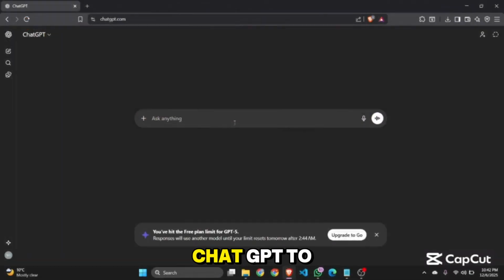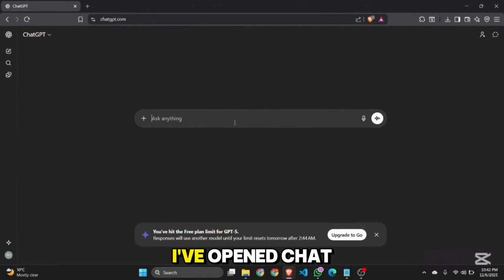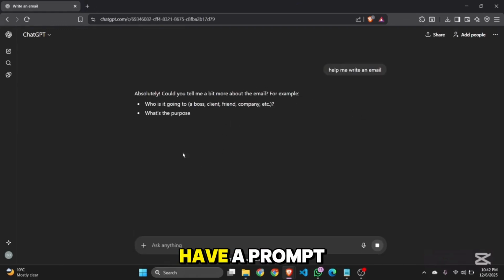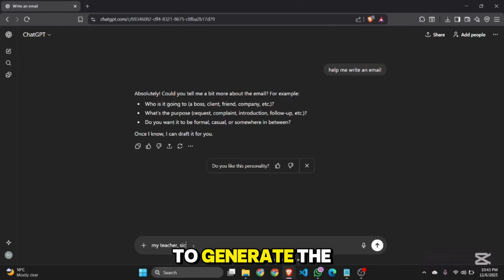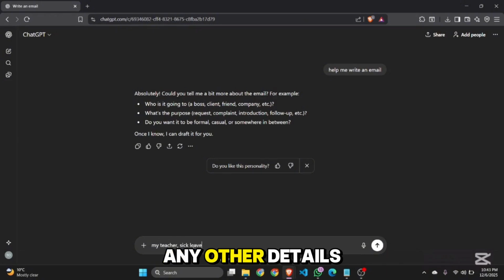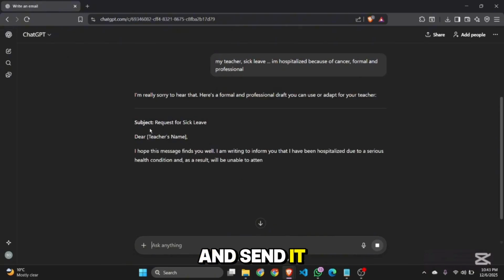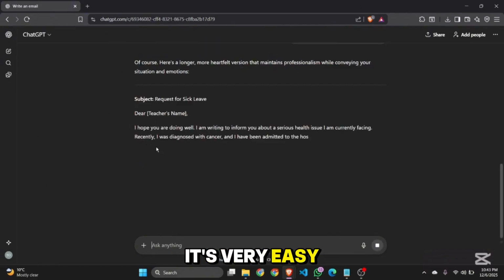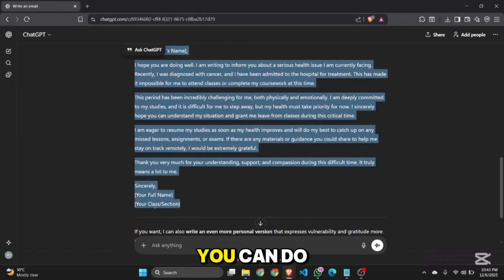How To Use ChatGPT to Write Emails | Fast AI Email Writing 2025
Writing emails can be time-consuming, but with ChatGPT, you can write professional emails in seconds.

This tutorial is perfect for beginners, professionals, and anyone who wants to save time and write better emails using AI in 2025.

Timestamps
00:05 Set up ChatGPT for email writing
00:25 How to create professional email templates
00:50 Tips to improve AI-generated emails

What you’ll learn in this video:

How to use ChatGPT to write emails fast

Professional email templates using AI

How to improve AI email output quality

Save time and increase productivity

Common mistakes when using AI for emails